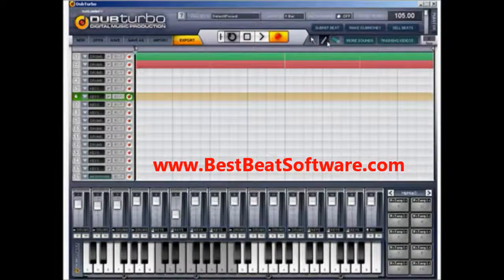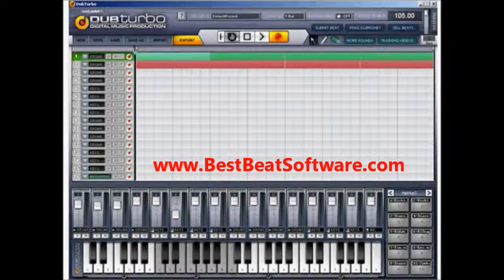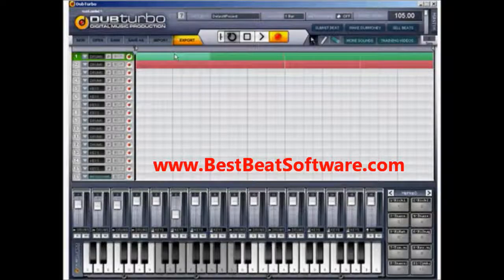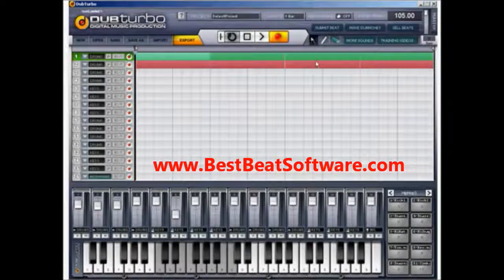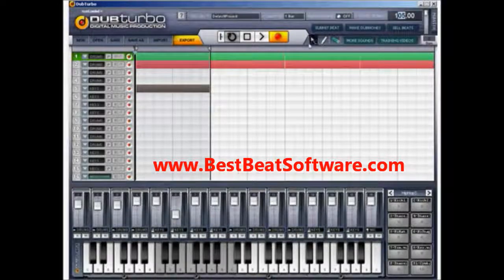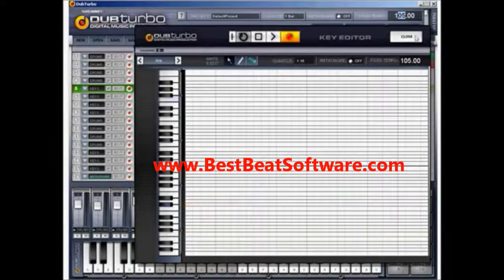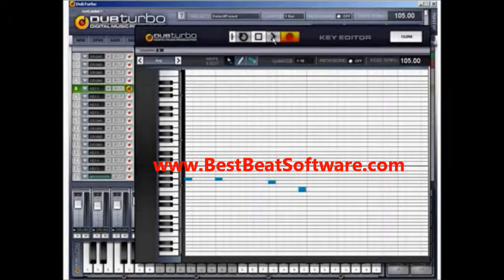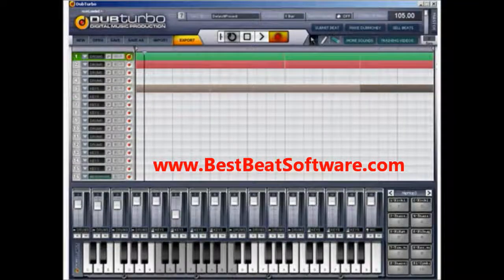DUBTurbo 2.0 Beat Maker - Tutorial Video 2 - How to Make Sick Beats With Beat Making Software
for more information about the DUBturbo beat maker software system.

The DUBturbo beat maker software can be instantly downloaded through the above site and run directly off the desktop or used as an online beat making software application.